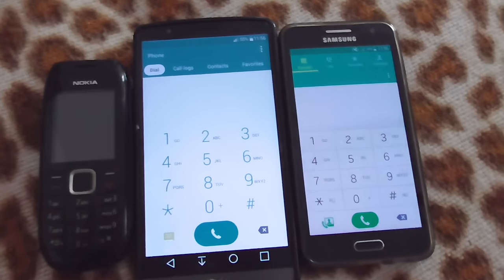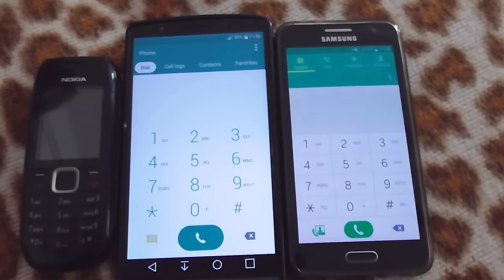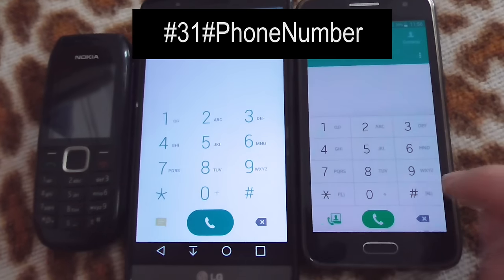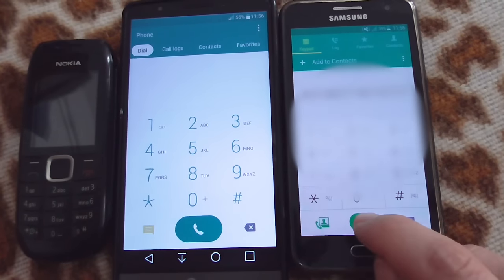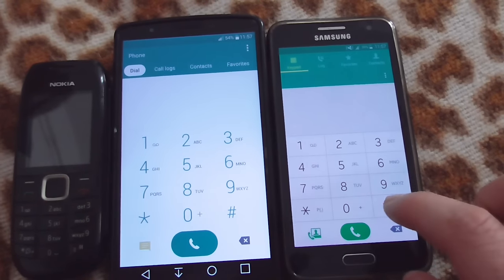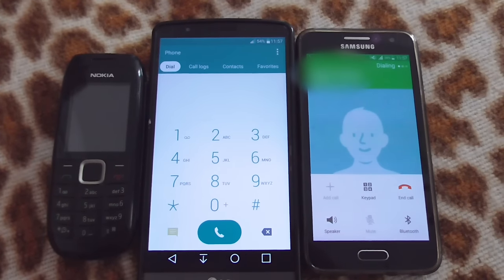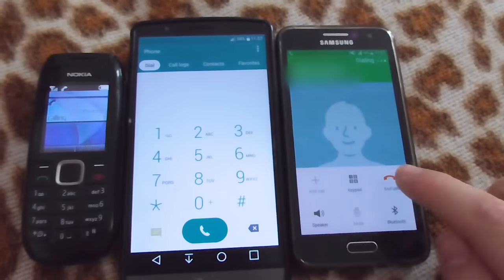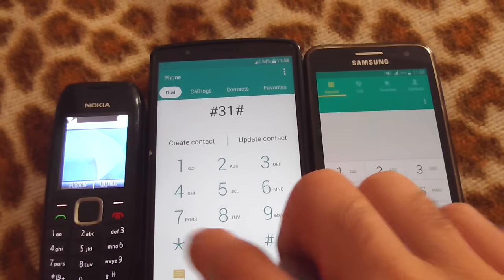How to Hide your Phone Number (Private number, #31#, Europe)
Similar videos:
- How to Hide your Phone Number (Private number, LG G3 calling a Nokia 1616, Galaxy A3)